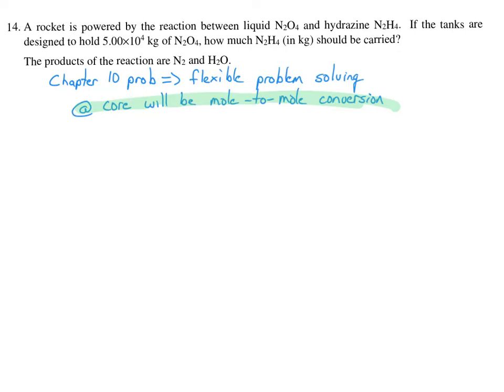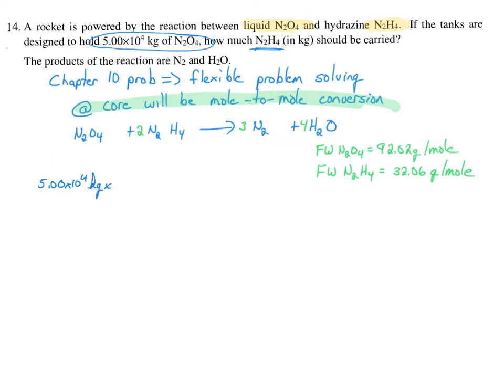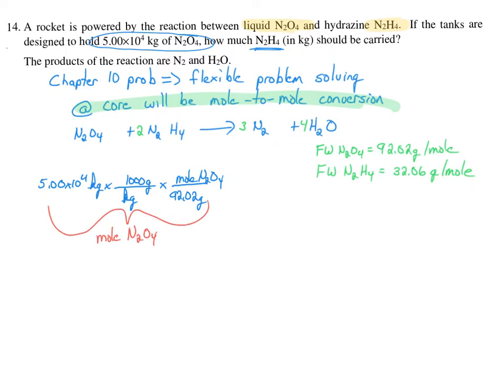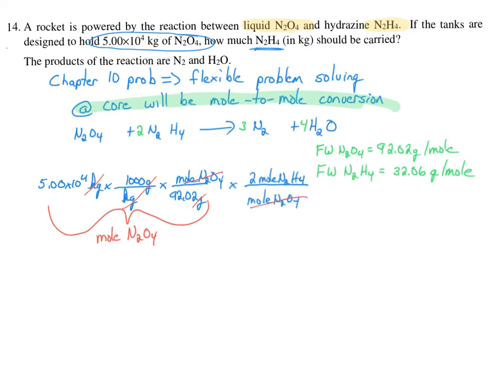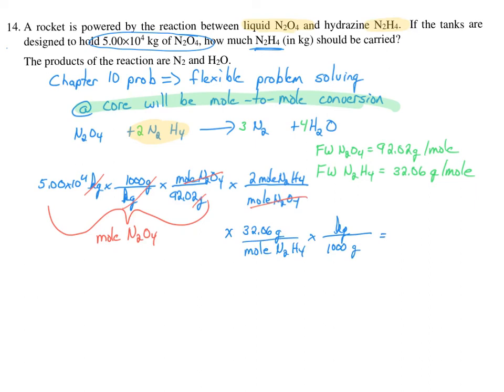110_PSV_07_14